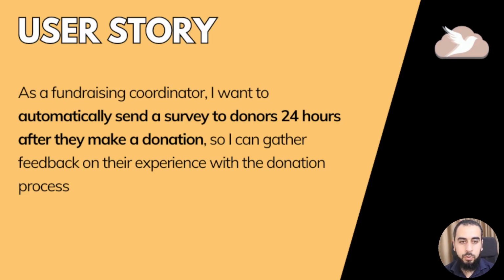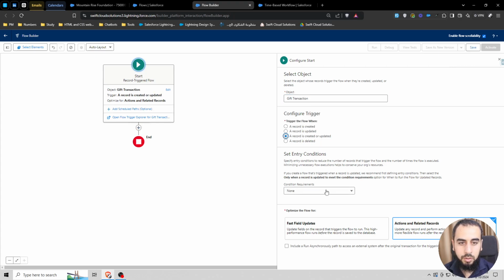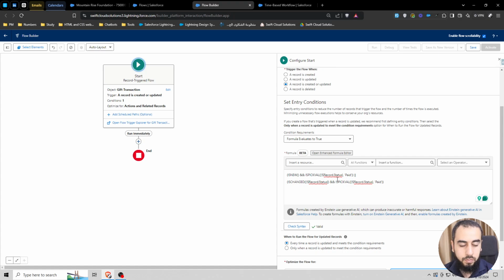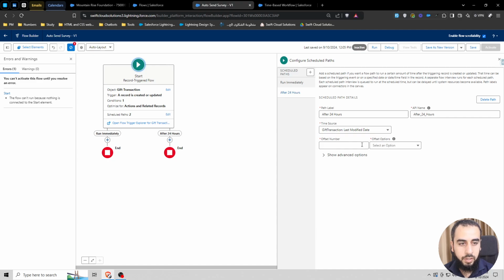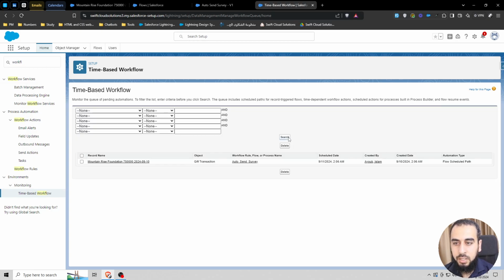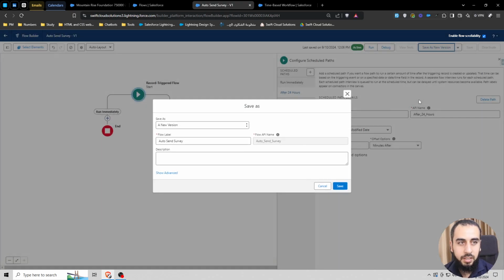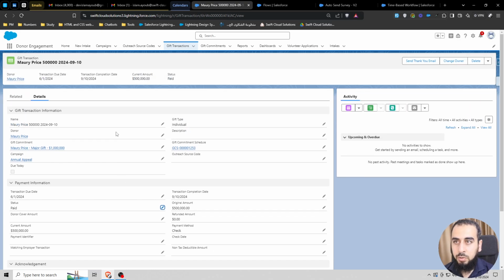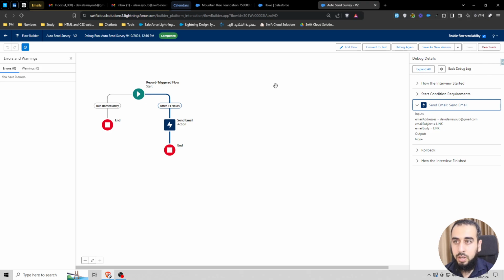24 Salesforce Flow Use Case - Send a Survey Link